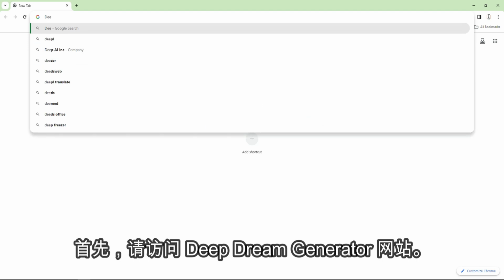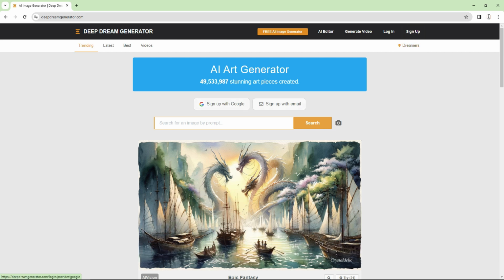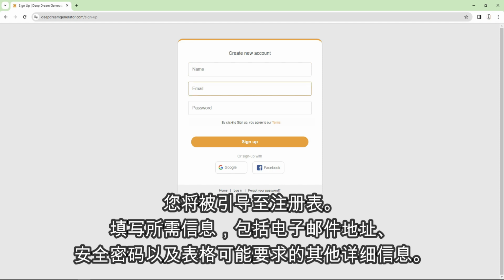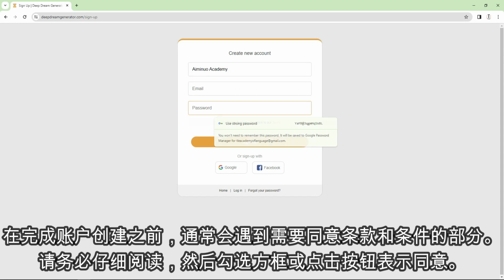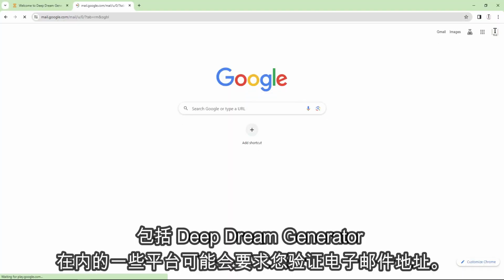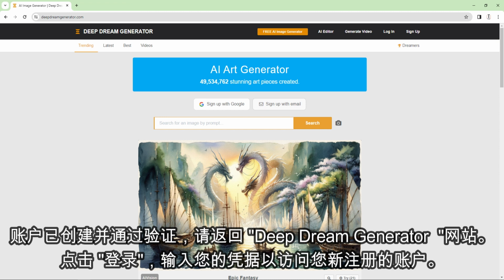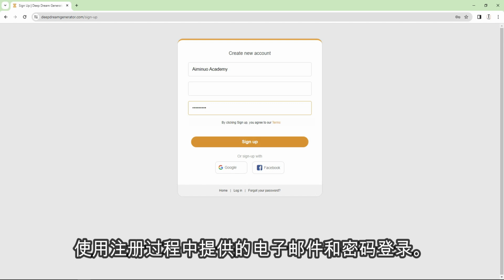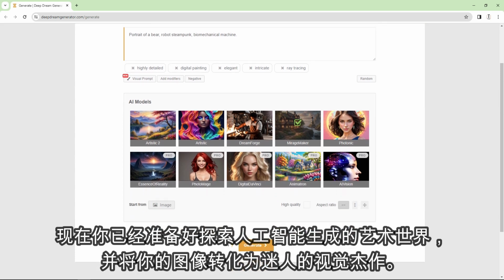How to create AI images/Art: Deep Dream Generator account creation tutorial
🎨 Dive into the mesmerizing world of AI-generated art with our step-by-step tutorial on creating your Deep Dream Generator account! Whether you're an art enthusiast or just curious about the creative power of AI, this guide will walk you through the process effortlessly.

to begin your journey. Follow along as we show you how to access the website, create your account, and unlock the incredible potential of transforming your images into captivating visual masterpieces.

🖌️ Don't miss out on the opportunity to explore the intersection of technology and creativity. Happy creating! 🚀

We're here to answer any questions you have or provide more information about our courses.

See for yourself what our courses are all about. Our YouTube channel offers a glimpse of the exciting journey your child can embark on with Aiminuo Academy.

Unleash the brilliance within – your child's journey to excellence starts here! 🔥🌈🎓

Join the Aiminuo Academy today and set your child on the path to academic success and creative fulfillment. Your child's journey to excellence starts here! 🔥🌈🎓